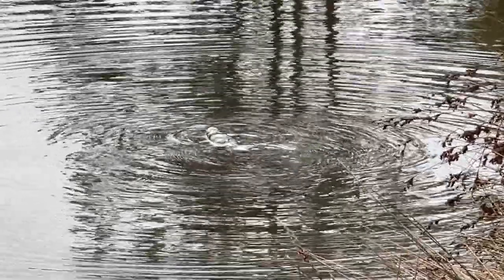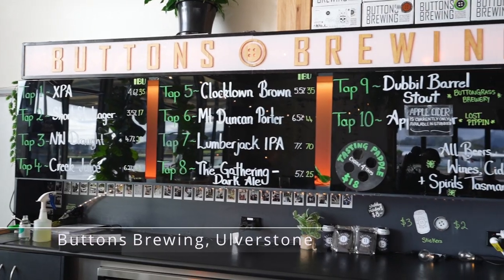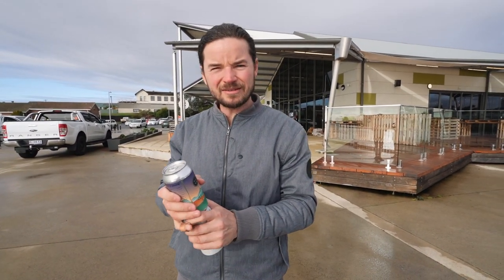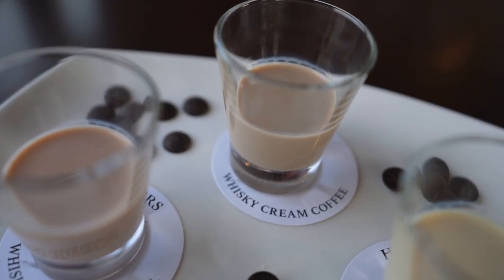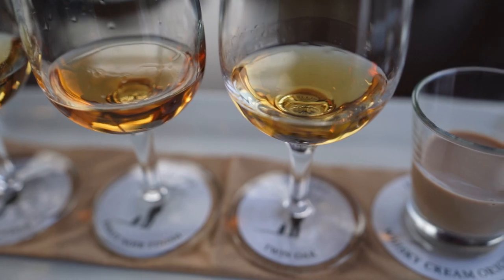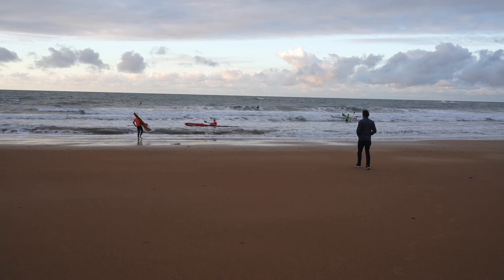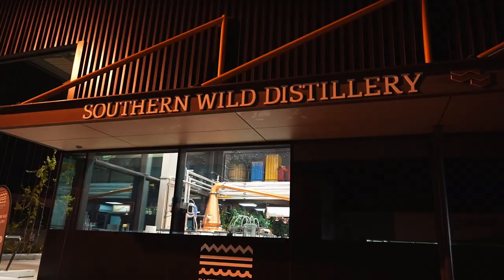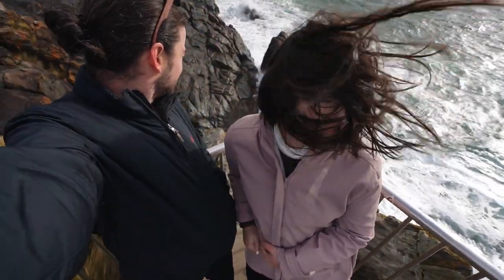Is it worth going to Devonport & Burnie? | Tasmania, Australia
A few folks told us there wasn't much up around Devonport and Burnie, but we didn't listen and went anyway. Did we make the right decision?
Learn to edit, or shop LUTS and Presets with Flying The Nest

They do not cost you anything, but we make a small percentage from the sale. Under no circumstances will The Hassewells be responsible or liable in any way for any content, or for any loss, injury or damage of any kind incurred as a result of any content communicated in this video, whether by The Hassewells or a third party.